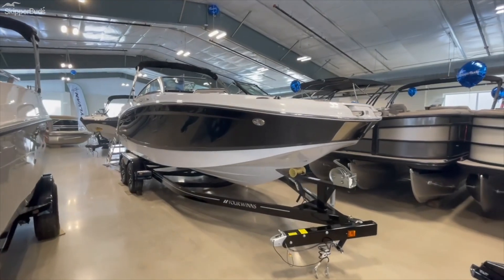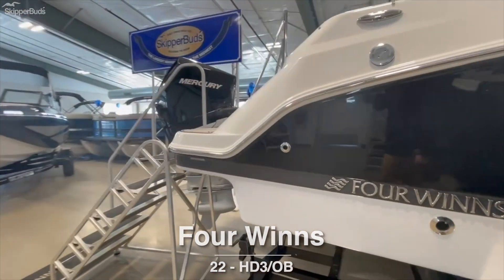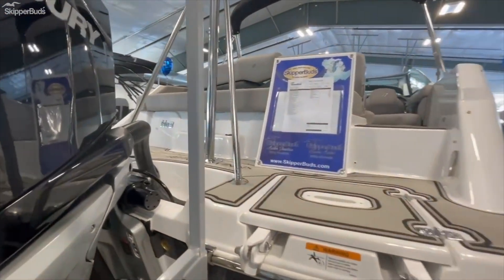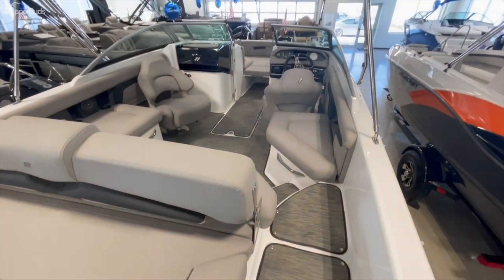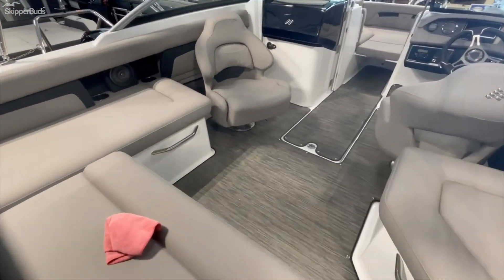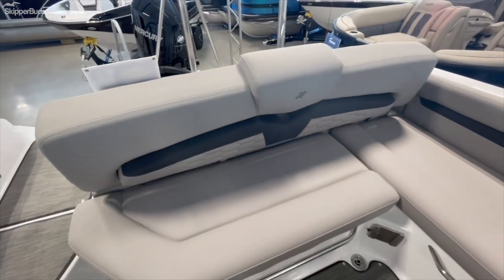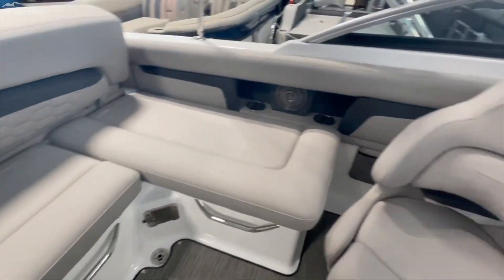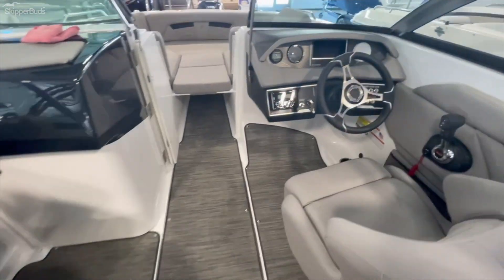2022 Four Winns 22-HD3 OB Bow Rider Boat Tour SkipperBud's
Take a look at this 2022 Four Winns 22-HD3 OB.  Take a cruise, lounge around, or shred the surf with the HD 3. With more room than you could ask for, top of the line hand-stitched upholstery, and a functional head you?ll find that the competition doesn't stand a chance.